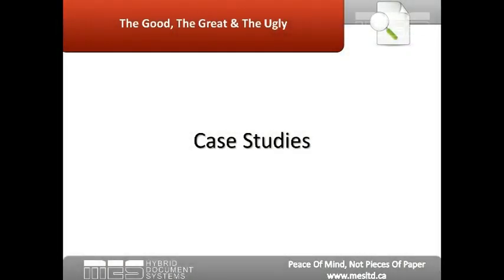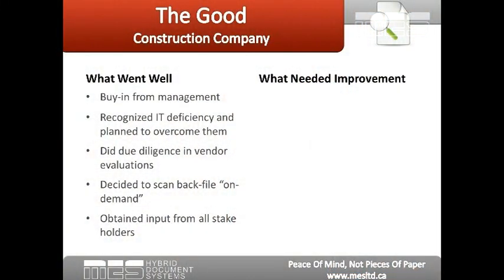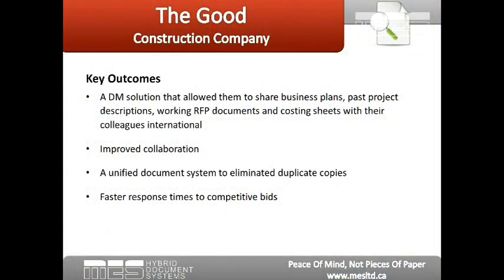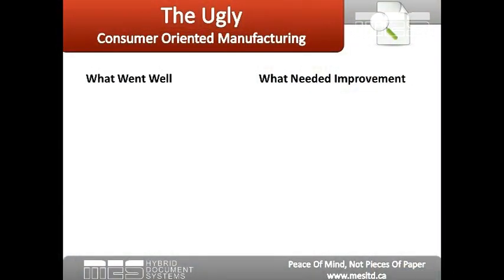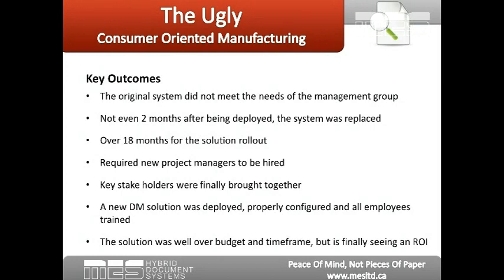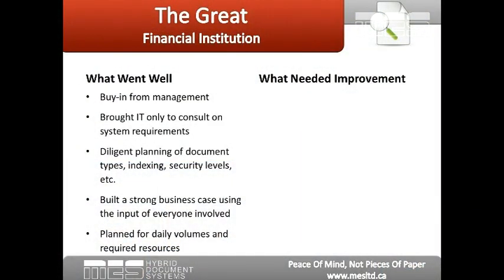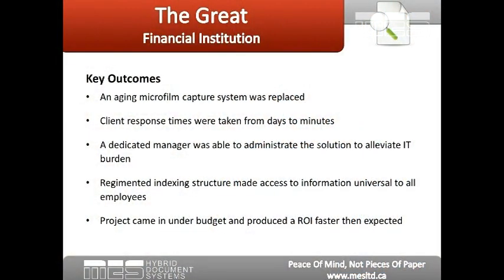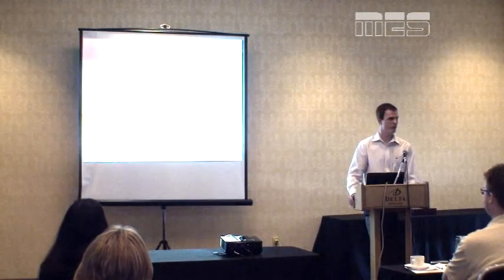Planning For A Successful ECM Rollout Part 2 of 2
Part 2 of 2 - Want to make sure your document management/ECM solution is a success? Join Kevin D'Arcy, VP of MES Hybrid Document Systems, as he outlines 8 key points to make your document management project a success.